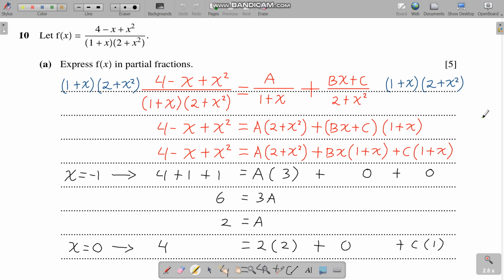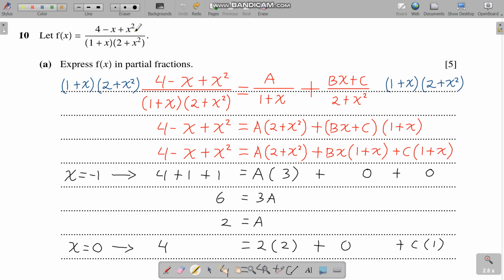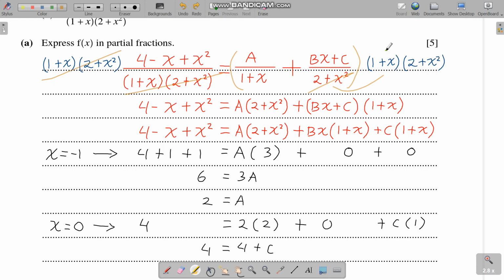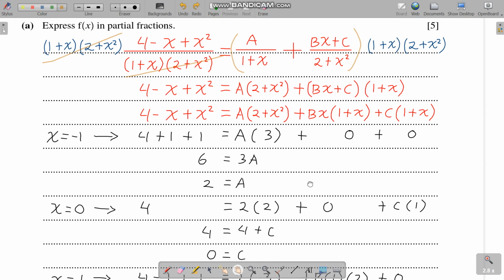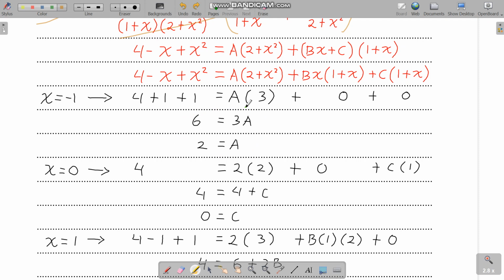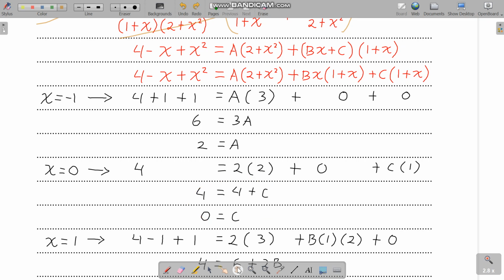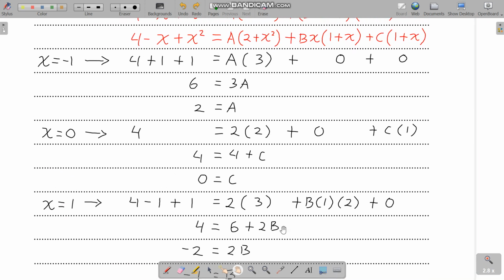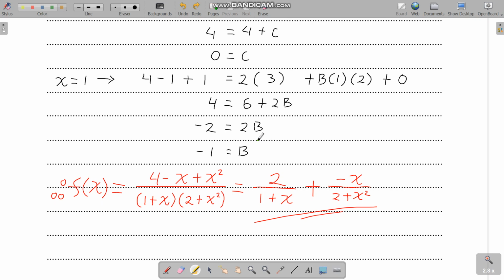9709_w22_qp_32 Q10a Topic 3.1.3 Partial Fractions A Level Mathematics